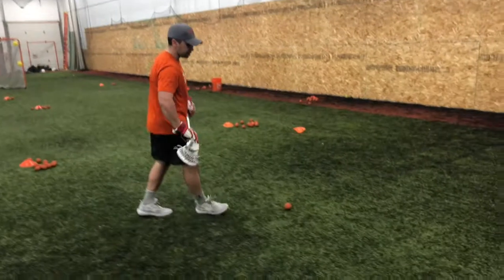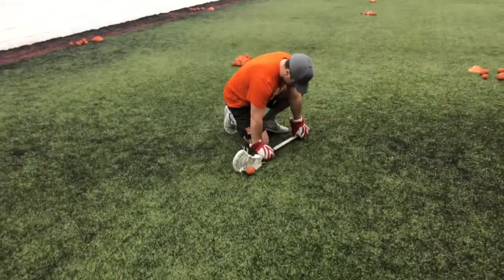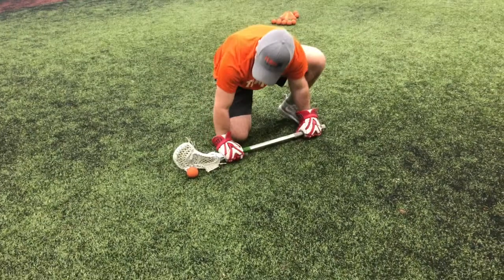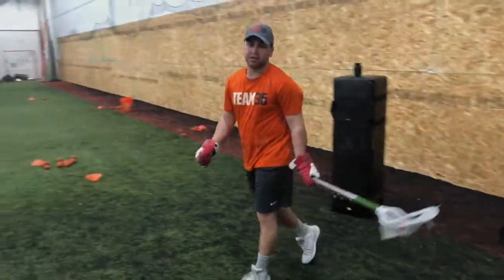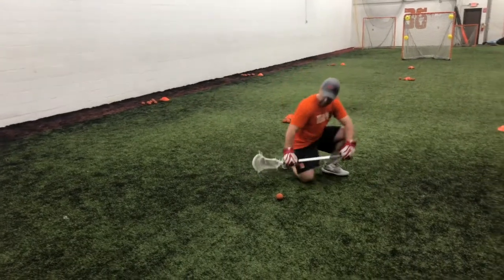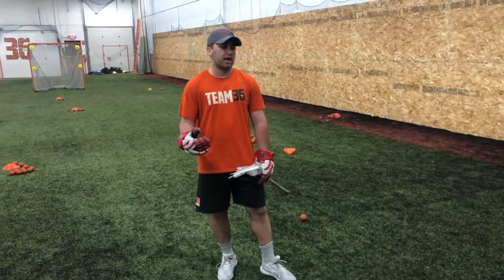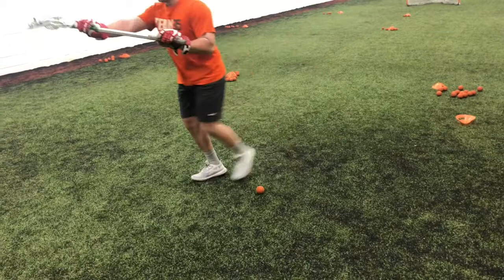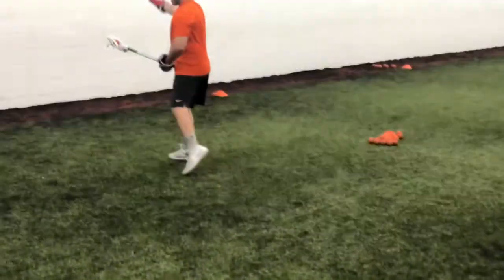You won the clamp... Now what? | Face-off Exit Tutorial | 36 Lacrosse Virtual Training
36 Lacrosse works with hundreds of youth and High School lacrosse players in Minnesota to help them develop their skills and achieve their lacrosse goals.

36 Lacrosse TV was built to get an inside glimpse of what we do here at the training facility every day.  We will put both raw and edited videos of our training session for you to see the drills and coaching that we run and you can use at home or with your own team!